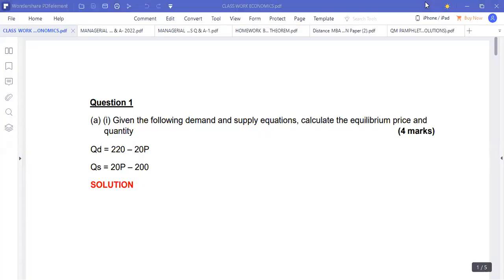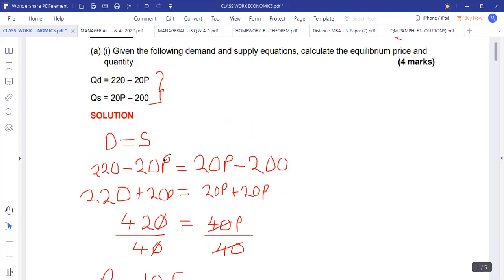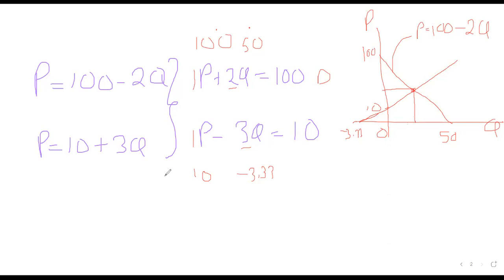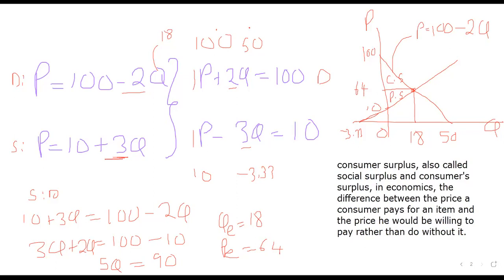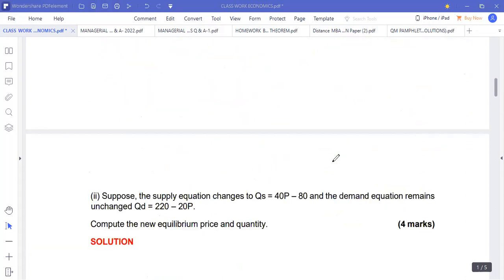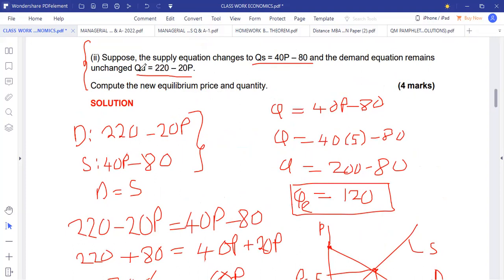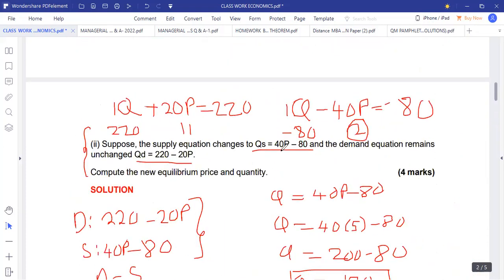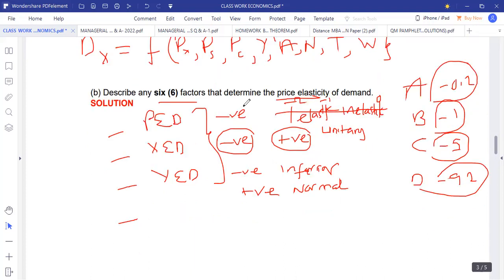Equilibrium price and qty